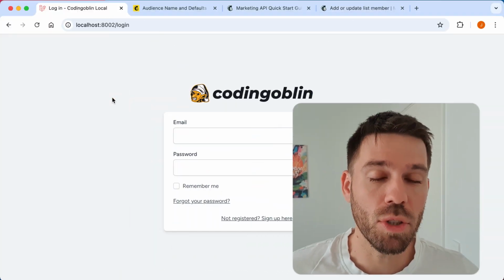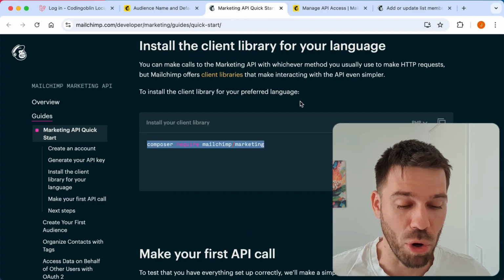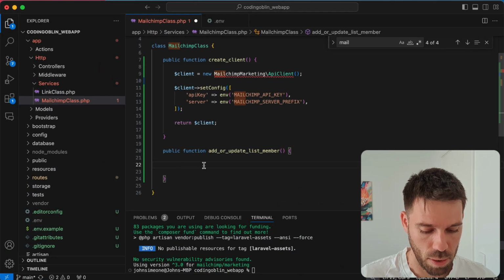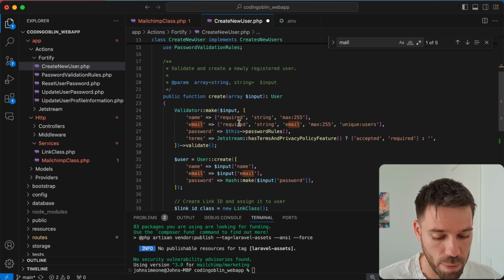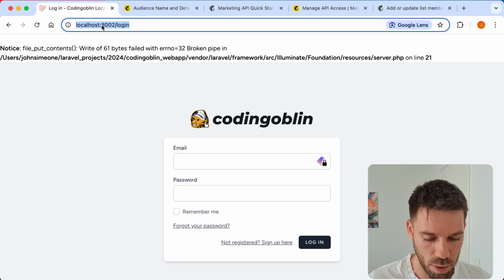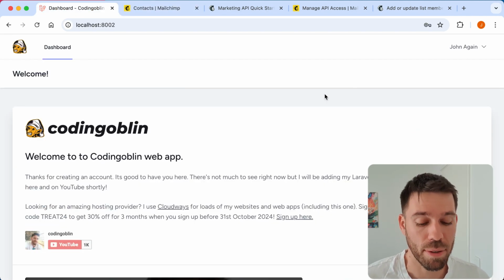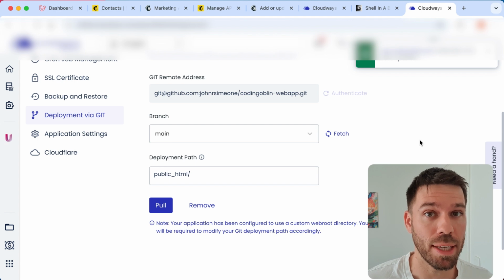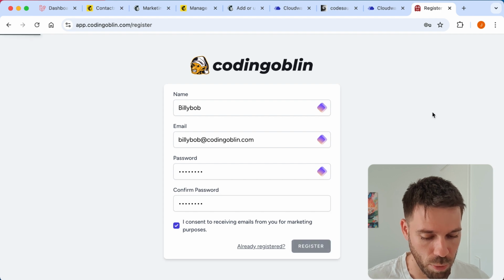Add Email Address to Mailchimp from Laravel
How to add the email addresses of new users to your Laravel web app to your email list on Mailchimp.

When new users sign up to your Laravel app you may wish to automatically add them to an email mailing list. In this video I show you exactly how to do this using Intuit Mailchimp. Its really simple to do when you make use of the Mailchimp Marketing API.

In this video I will show you how to authenticate with the Mailchimp Marketing API by creating an API key and installing the mailchimp/marketing client library.

I'll do this on a local installation of Laravel with Inertia.js and Vue.js and then show how to deploy this on an actual live server.

Important Links:
Mailchimp: